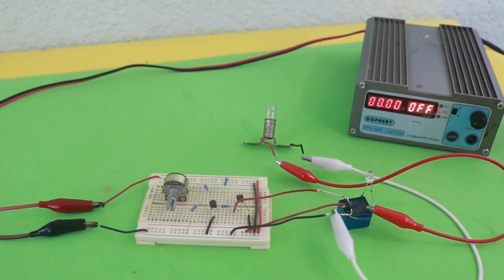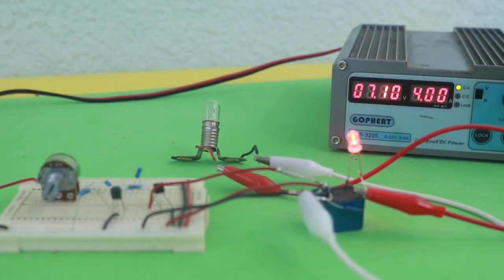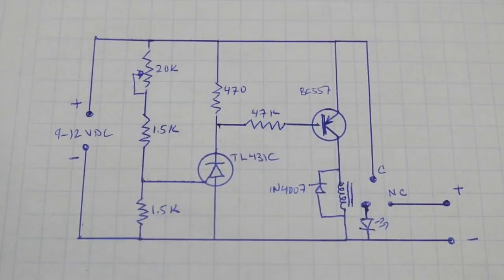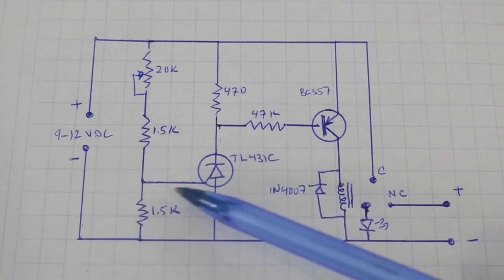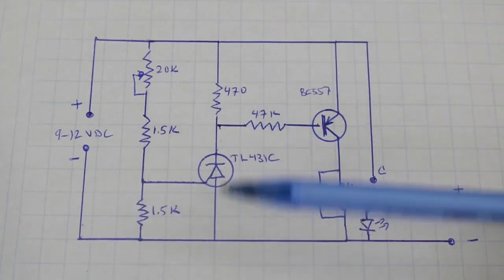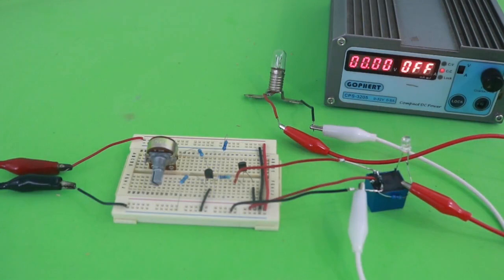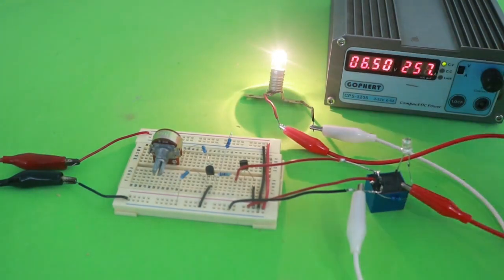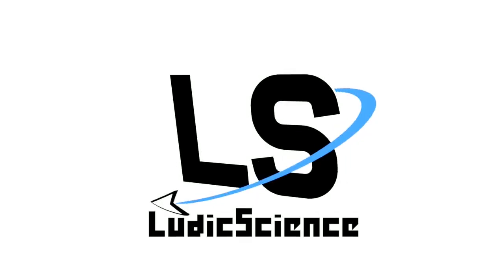Overvoltage Protection Circuit with TL431 IC